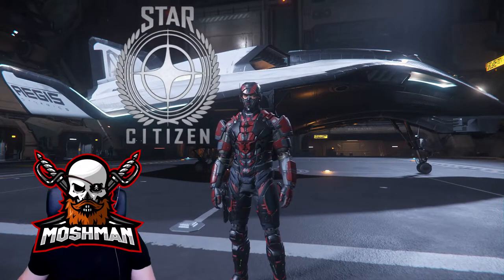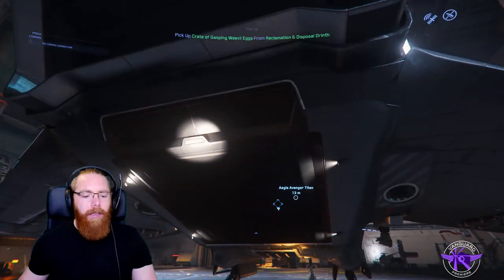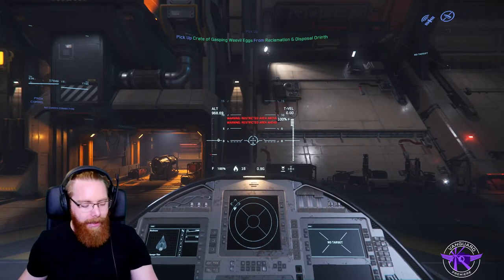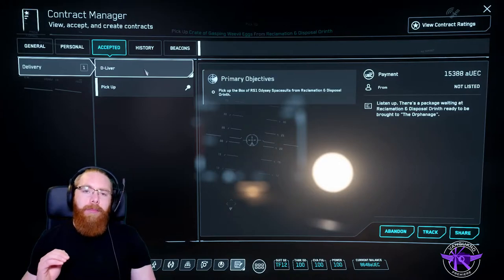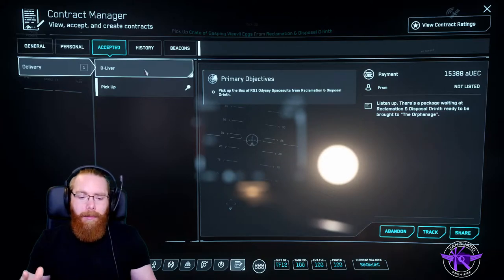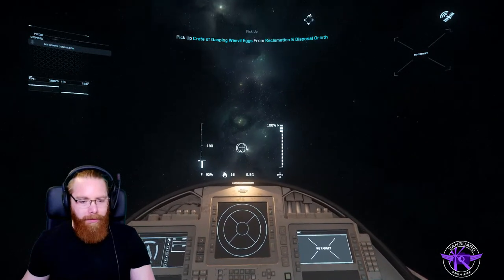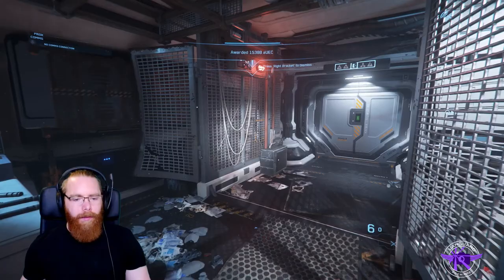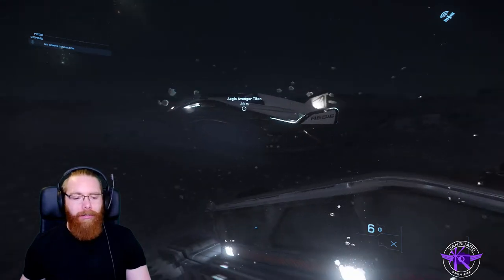Star Citizen | Fastest 30K aUEC!? 2 Boxes 1 Drop [Star Citizen 3.9]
🕹 Star Citizen 🕹
📺 Star Citizen | 2 Boxes, 1 Drop, 30K aUEC [Star Citizen 3.9] 📺
Here is a great way to make money fast! in star citizen.
2 delivery missions, with the same pick up and delivery point, for 15k aUEC each! and can be completed in under 30 minutes!
If your interested in joining Vanguard, you can find more information and a application here ➡️➡️